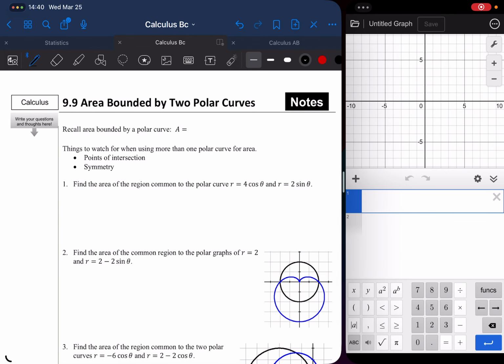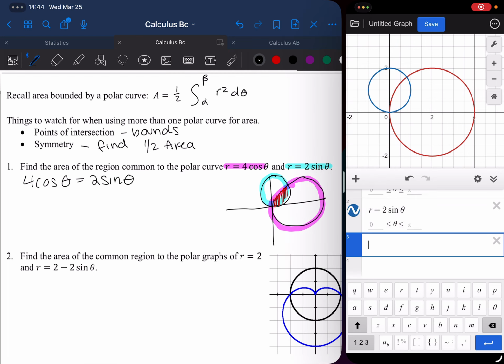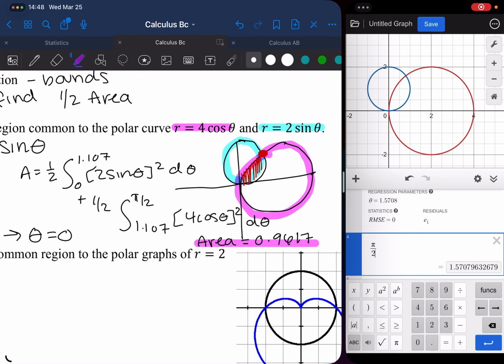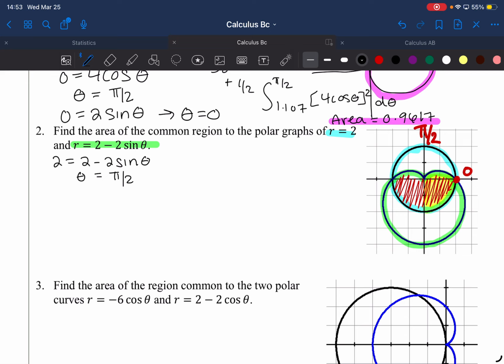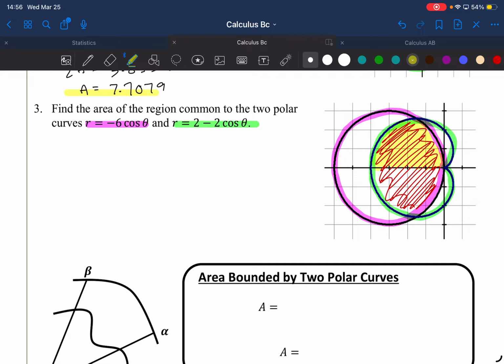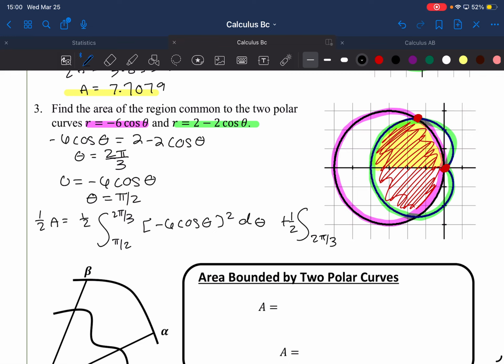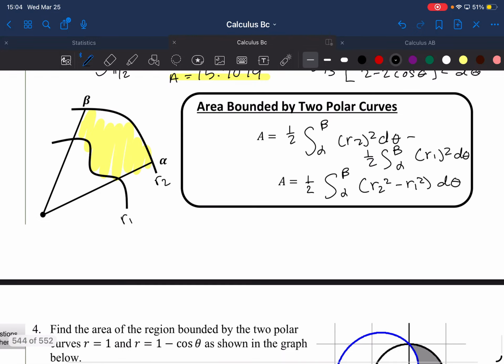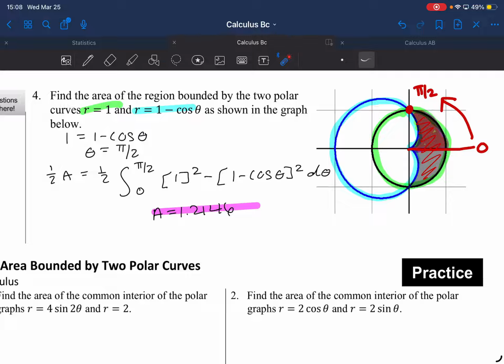AP Dual Calculus Topic 9.9 Area Bounded by Two Polar Curves (Desmos)